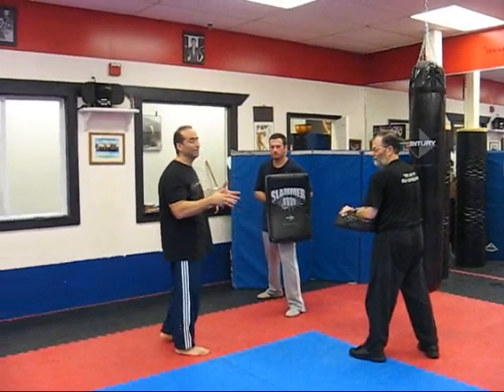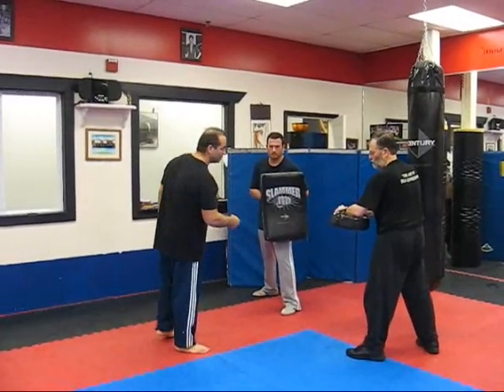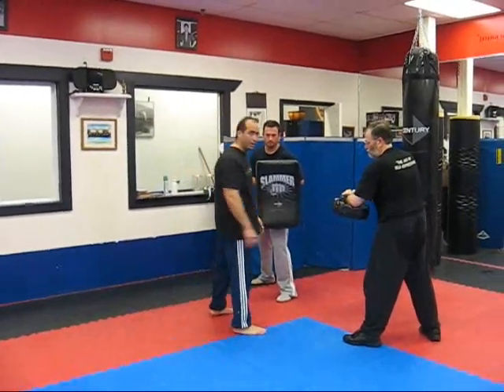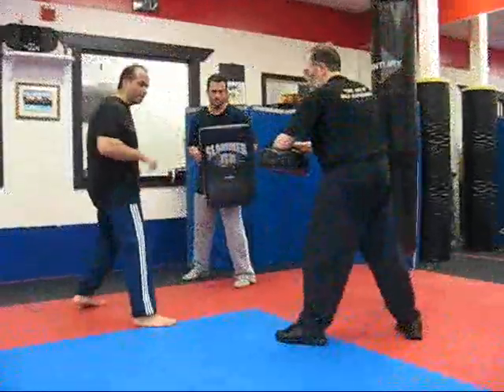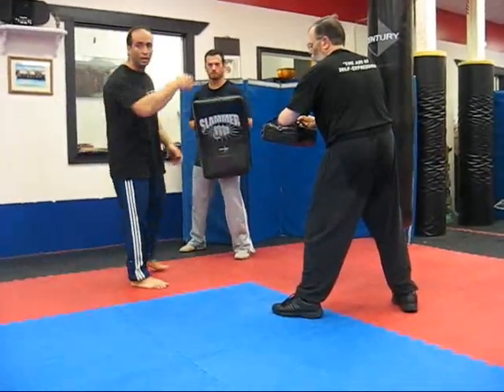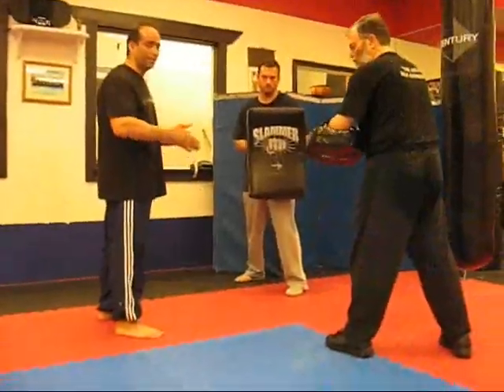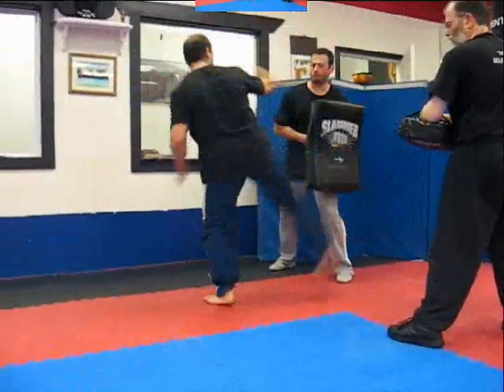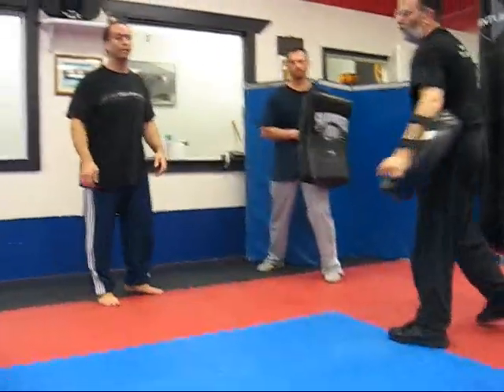JKD KICKING DRILL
KICKING